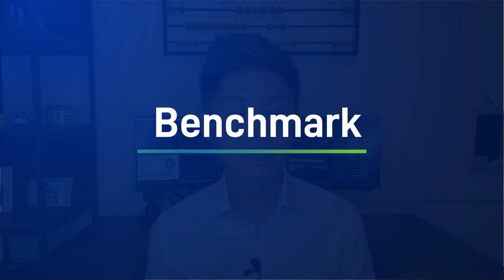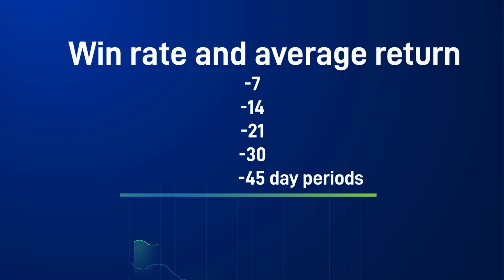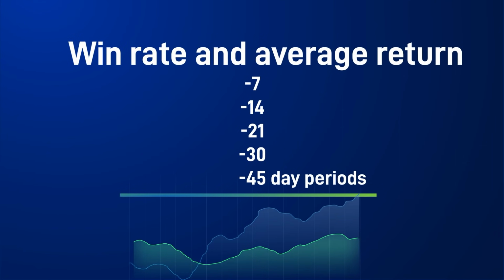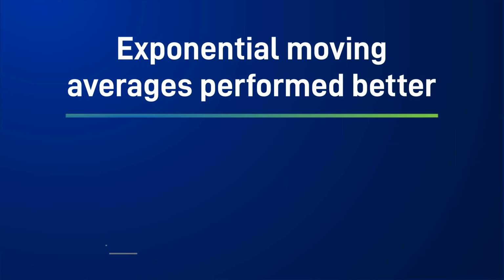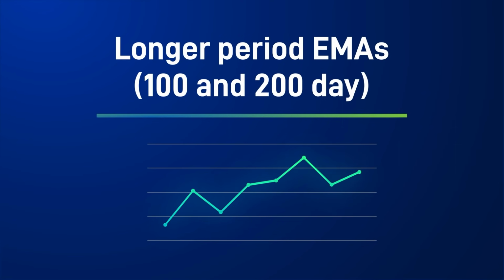Index Options Strategies Backtested...Here's What We Found!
The OptionsPlay Research team has run backtests on the Nasdaq-100 and S&P 500 over the past decade and share our exciting findings of the performance of technical indicators and popular optimized options strategies. Watch this special session on trading Technical Analysis and Options Strategies on Indices!

📈Get Total Access to:
The OptionsPlay Platform
All My Private Options Education Webinars
Exclusive Income Opportunity Reports, and More!